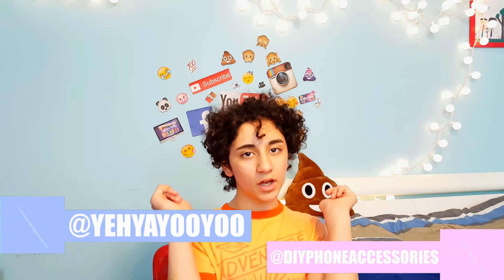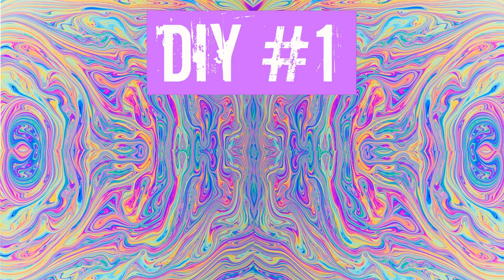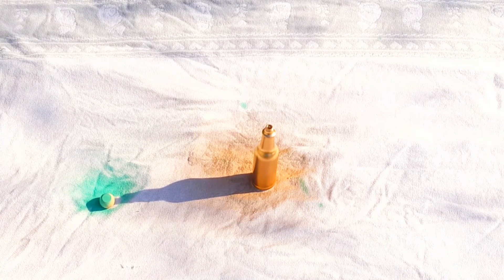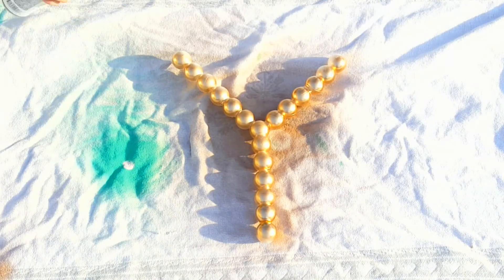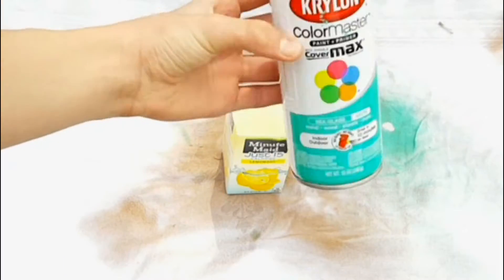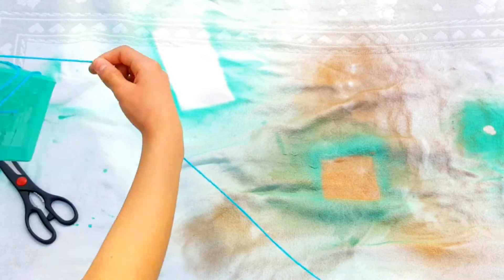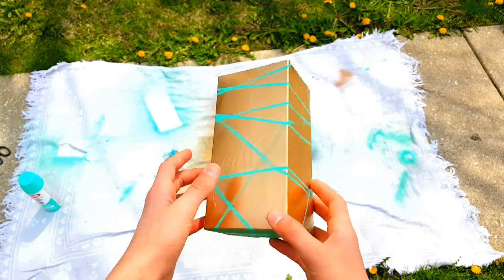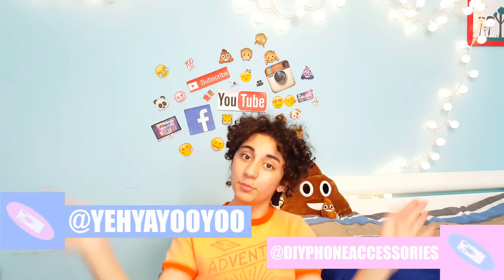SPICE UP YOUR ROOM DIY Room Decor 2016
So today’s video is another diy. It is a diy room decor video. These diys will help you spice up your room and make it ready for those insta pics! They are very customizable and can go with any room. My room is blue, so I wanted to add golden things into my room. The possibilities are endless! See you guys in the next vid BYEEE!

BTW anyone noticed Senor Le Poo Senior and Junior in the background LOL!